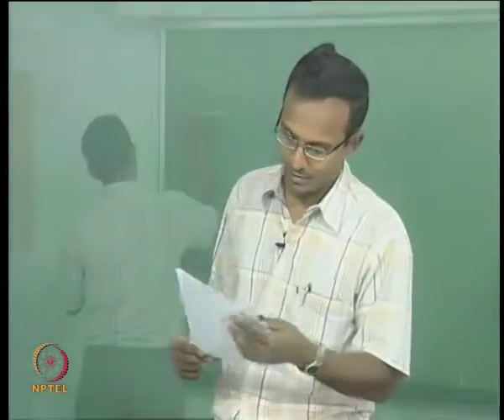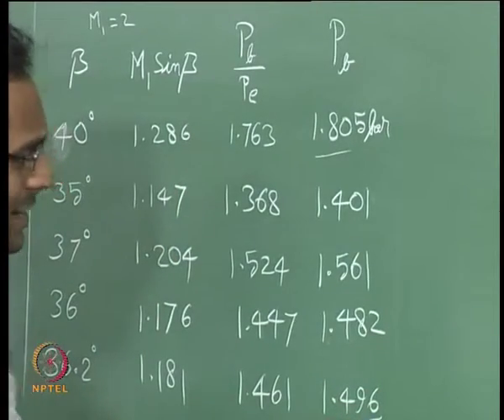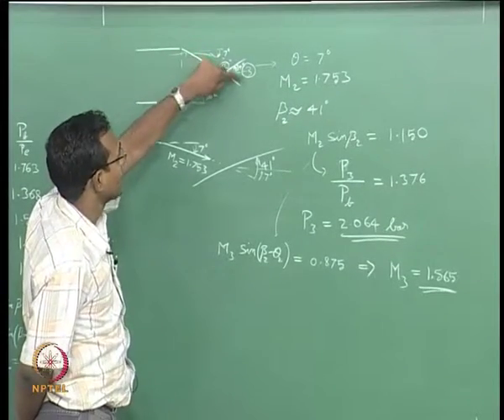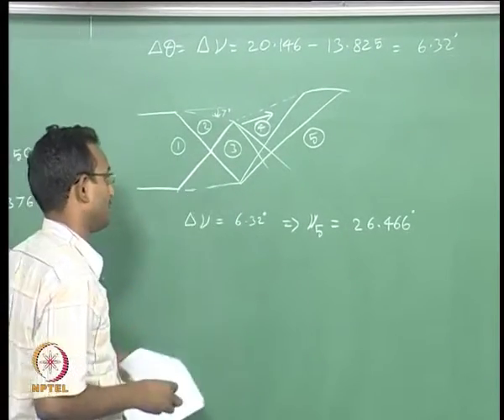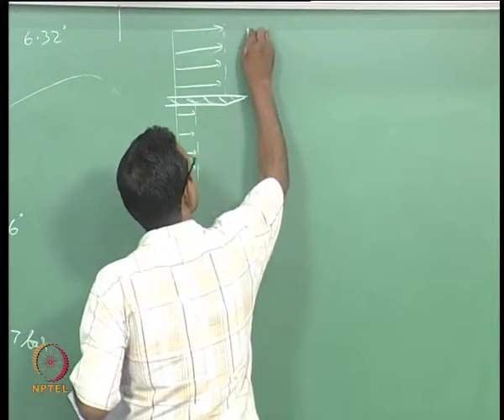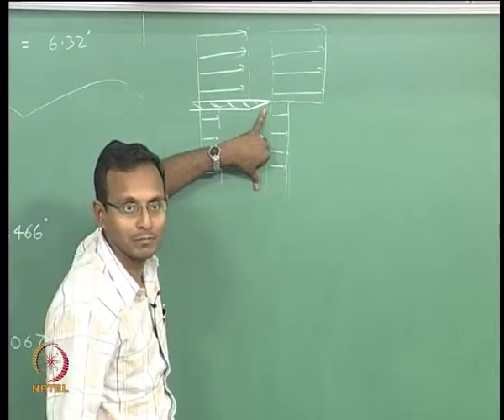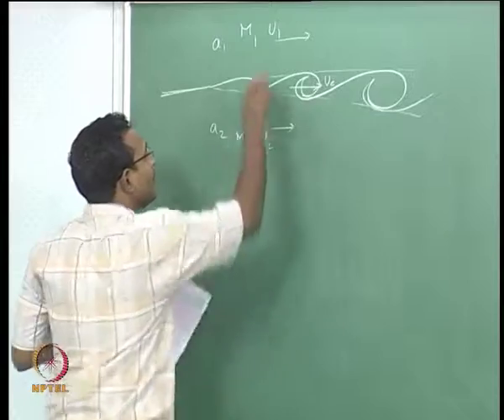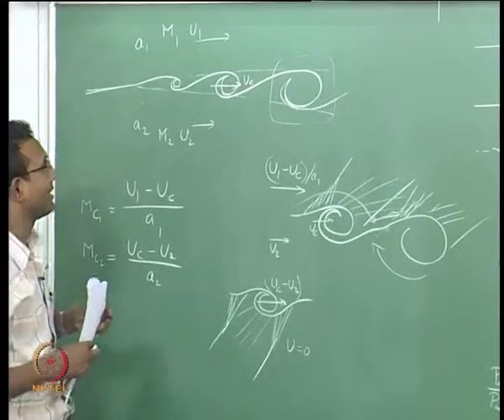Mod-01 Lec-34 Lecture 34